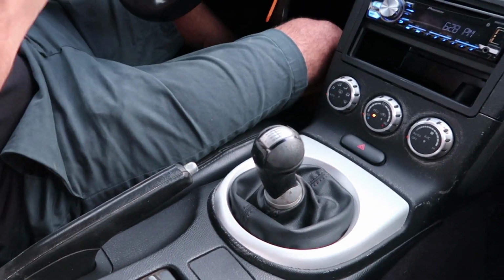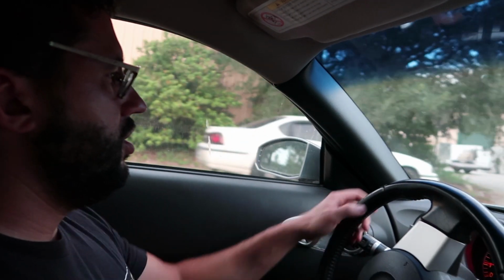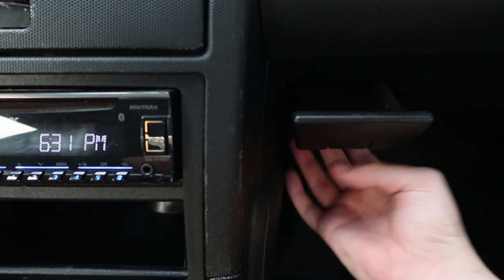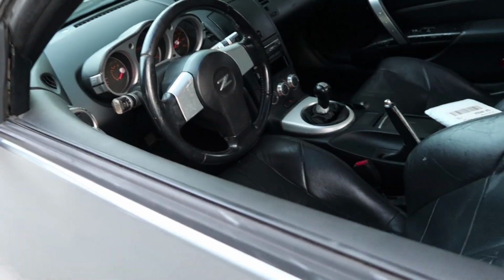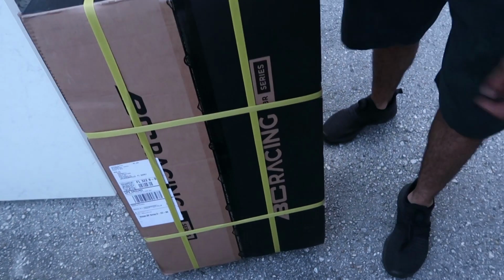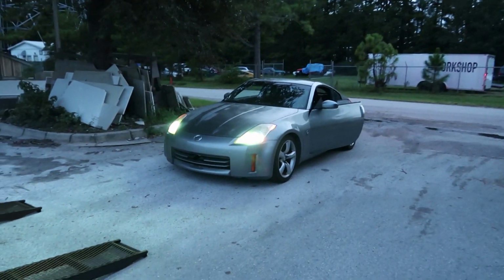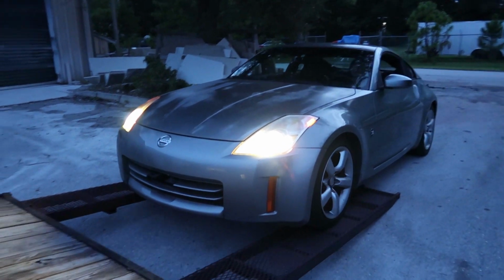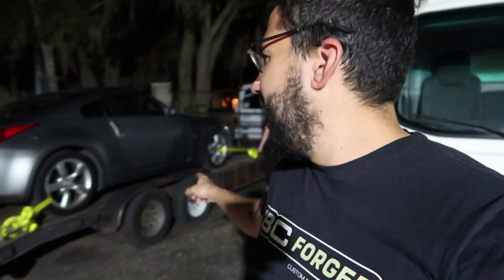megan got a new car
My girlfriend Megan finally got her very first driftcar!